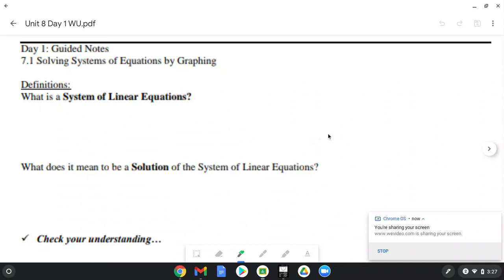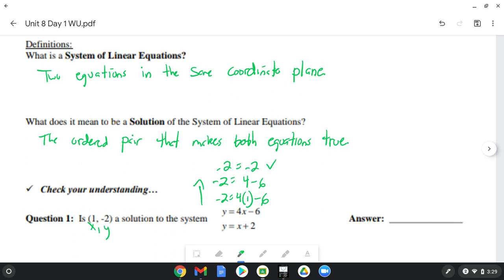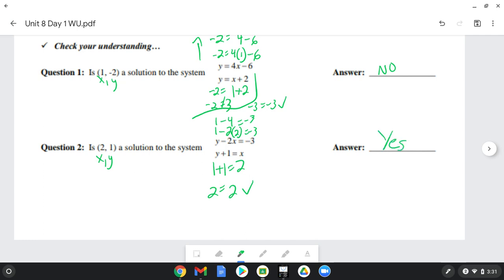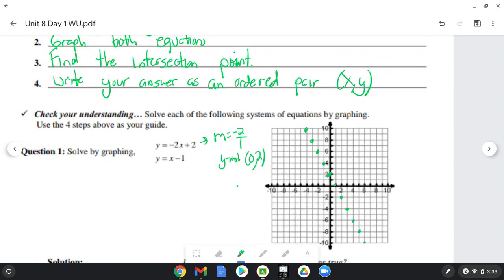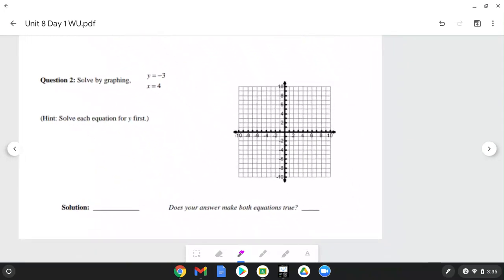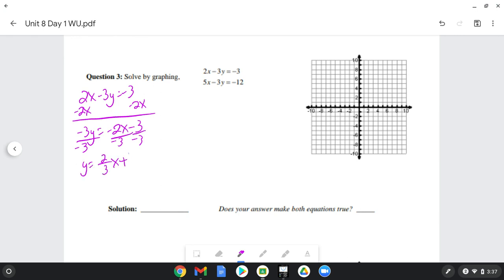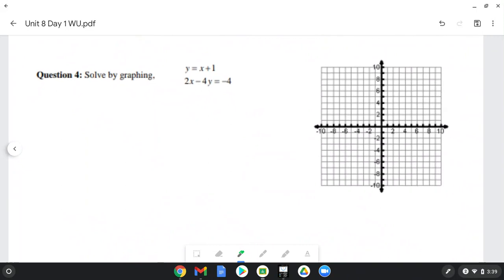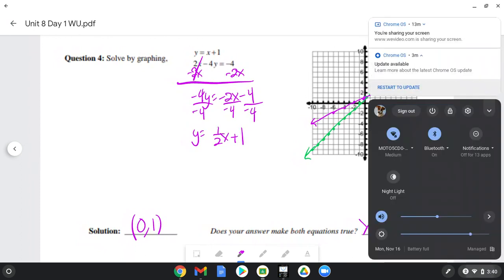Unit 8 Day 1 Notes